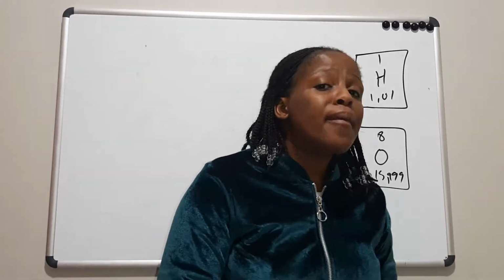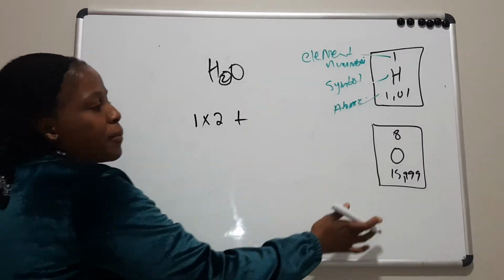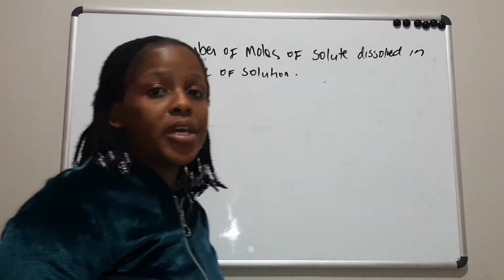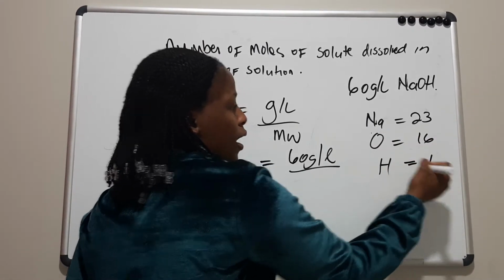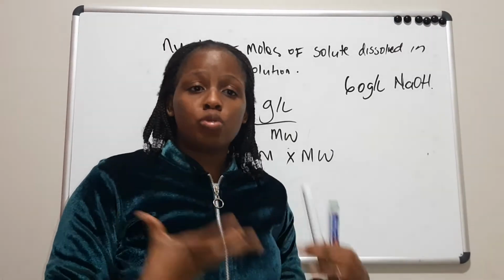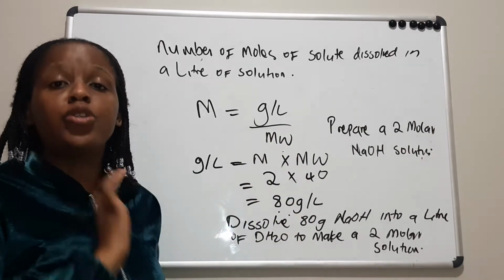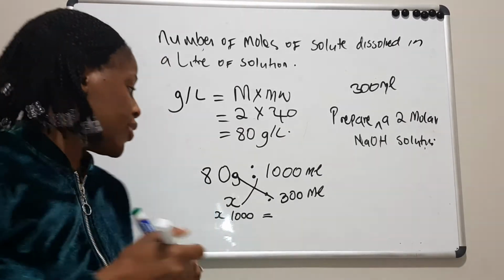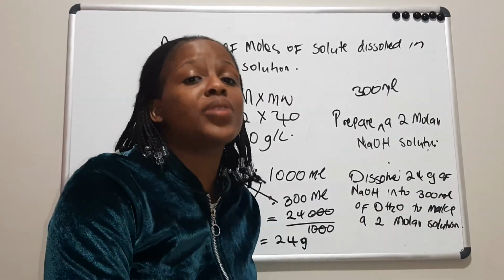Molarity |Preparing solutions P4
Practice always makes perfect.